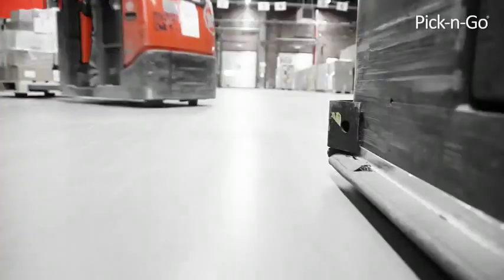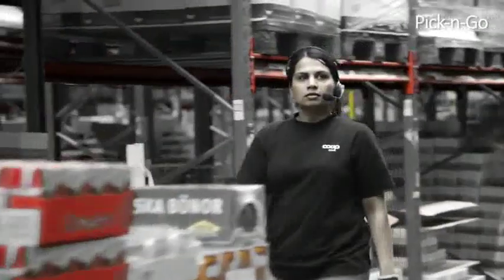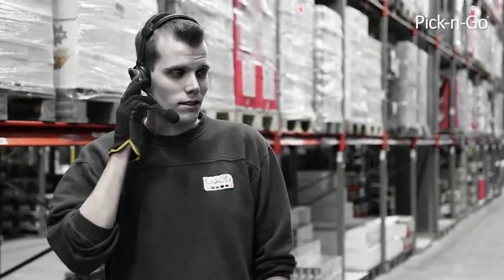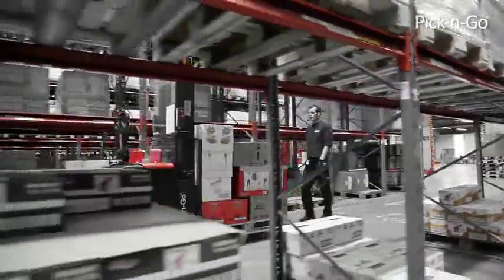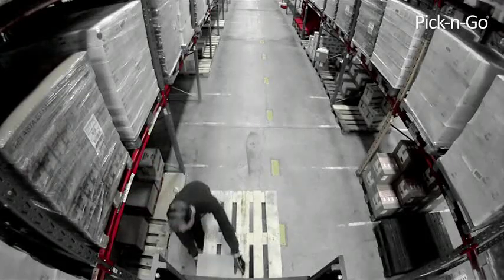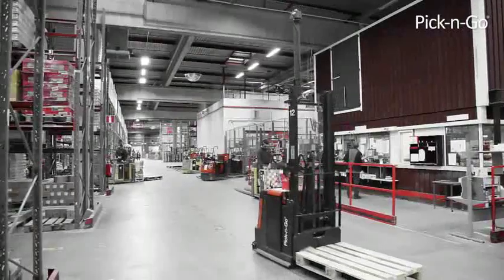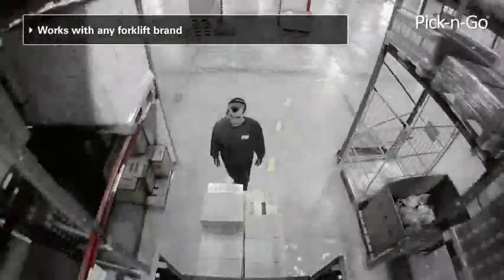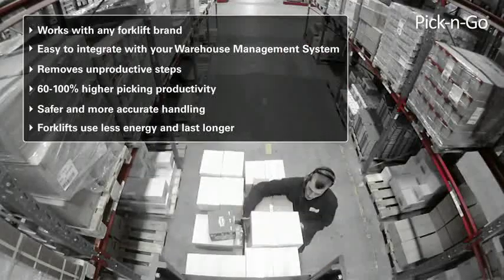Pick n Go concept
奔騰物流, 堆高機, BT, 梭車, Radioshuttle, 尾門, 輸送帶、自動分檢機、Conveyor、Mariotti,、電瓶轉換架、Battery change by roundabout, twscotw, Pick-n-Go concept, TWS